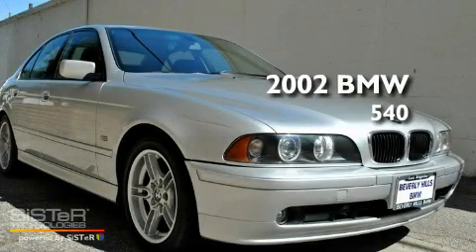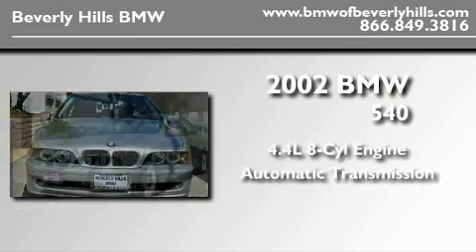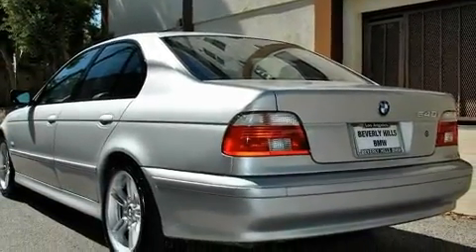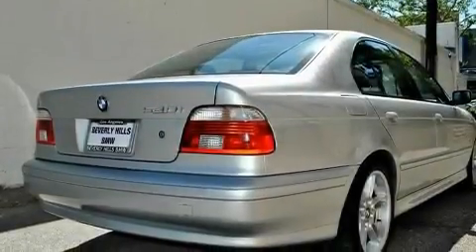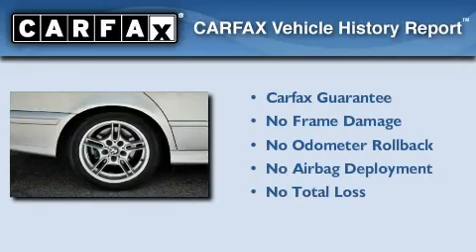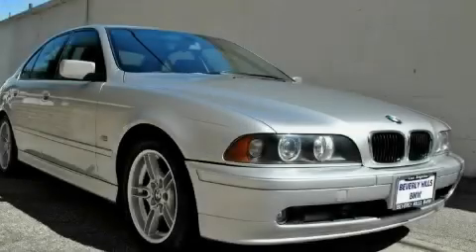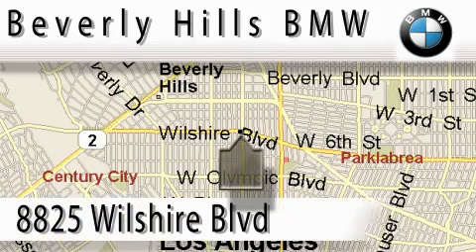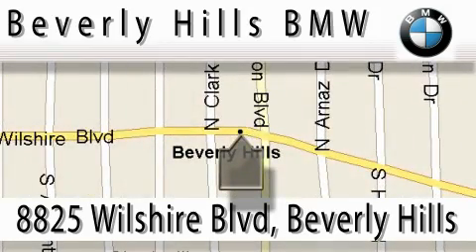2002 BMW 540 Los Angeles CA 90036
Year : 2002

 Make : BMW

 Model : 540

 Engine : 4.4L V-8 cyl

 Trans . : Automatic

 Exterior : Silver

 Miles : 62,566

 Interior : Black

 8825 Wilshire Boulevard

 Preowned 2002 BMW 540 Los Angeles CA